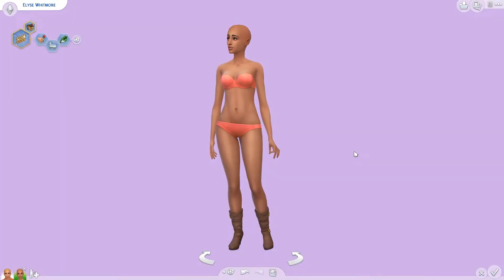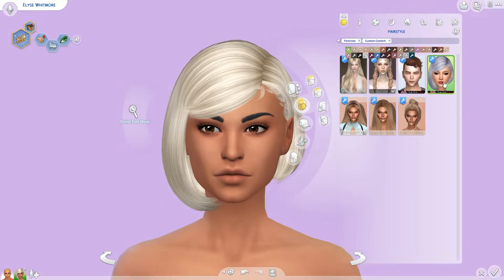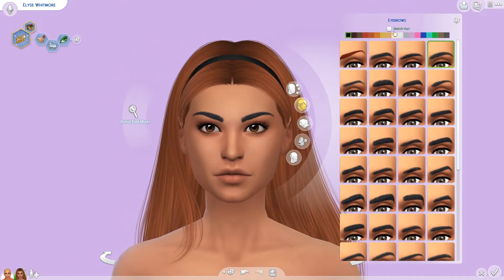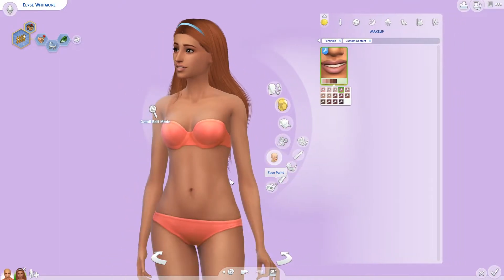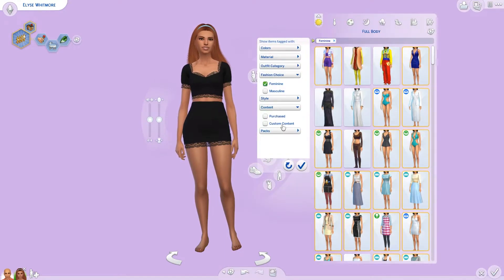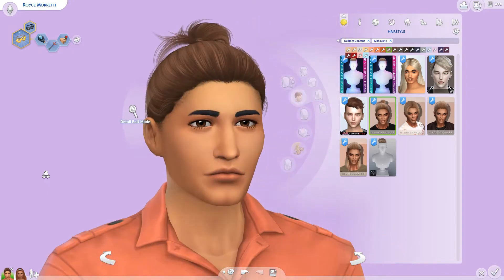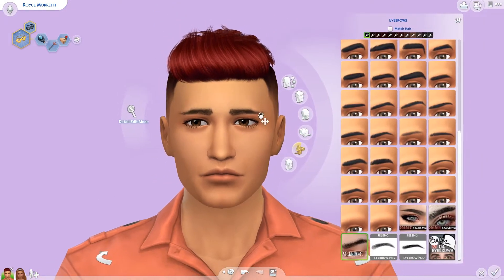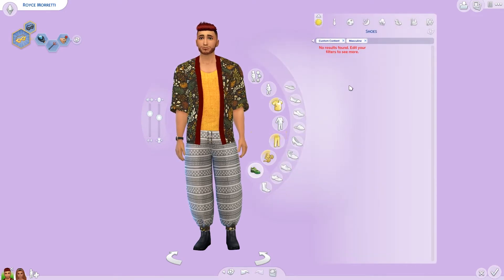Custom Content Haul | The Sims 4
Because who doesn't need more custom content? The answer is me. I do not need more CC. But I did it anyway. The page with all of the links will be below in the rest of the description!

All CC from The Sims Resource!

Audio Recorder: Audacity
Screen Recorder: OBS Studio
Video Editor: Adobe Premiere Pro